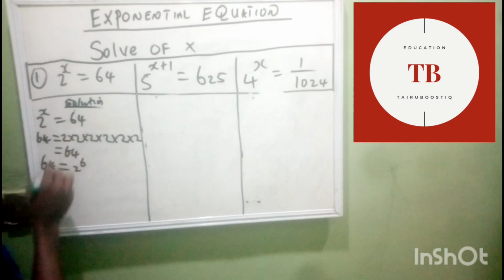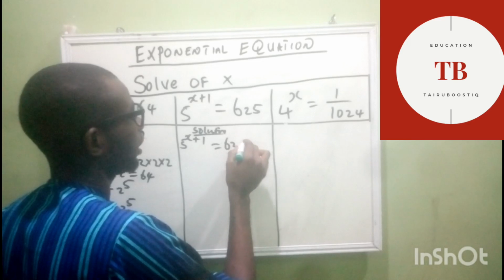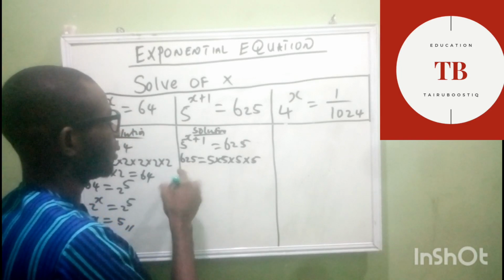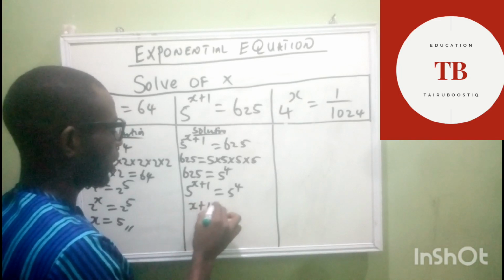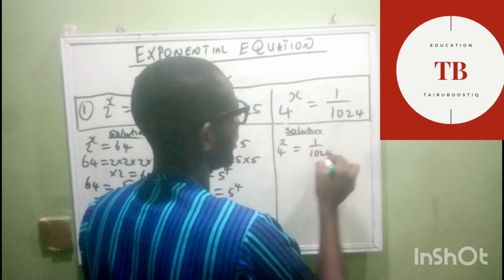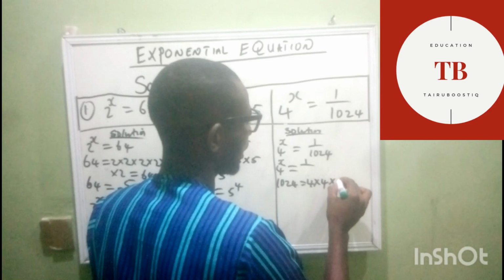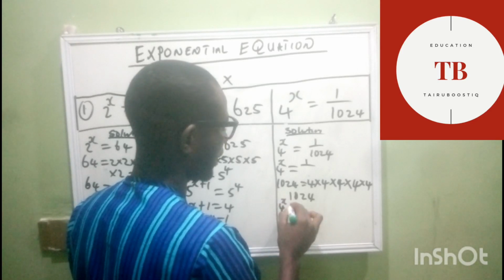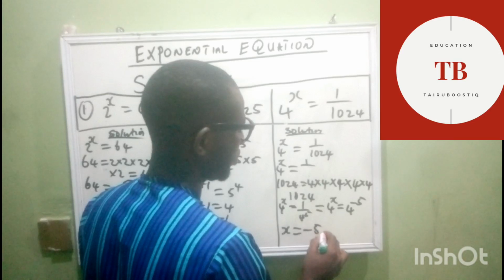Exponential Equation for beginners step by step approach